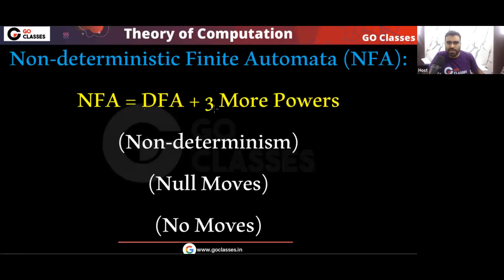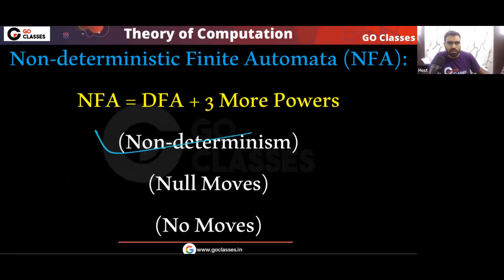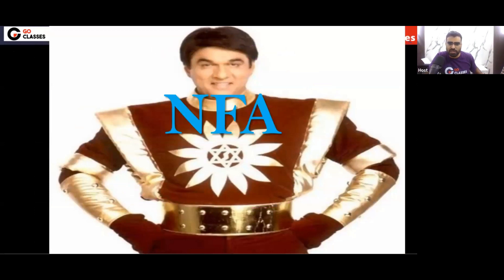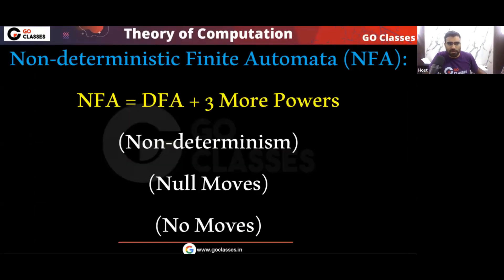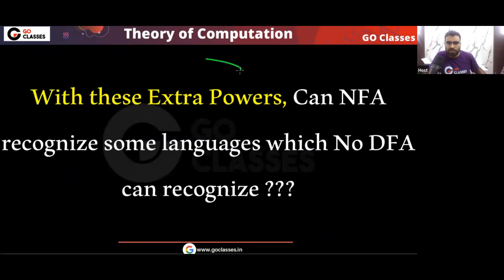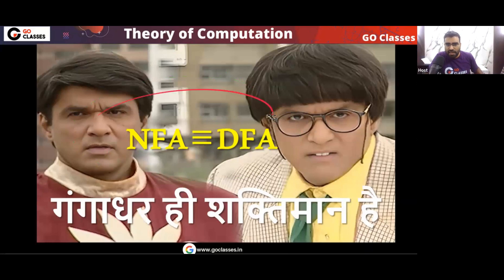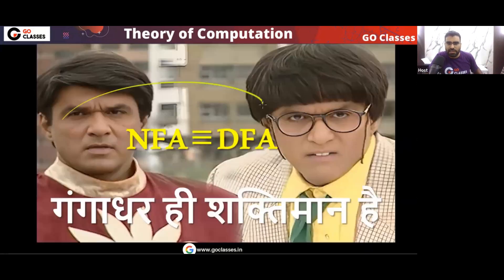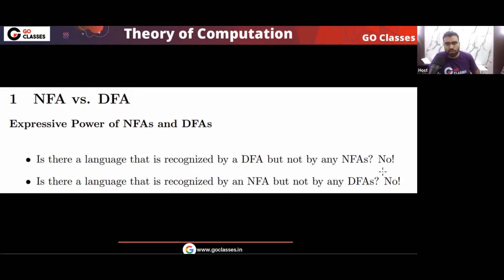DFA, NFA Explained using Meme | GO Classes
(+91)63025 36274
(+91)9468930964